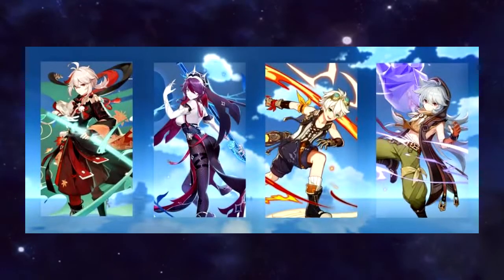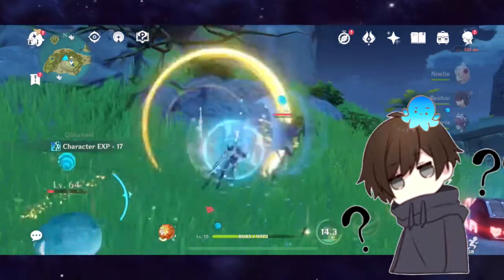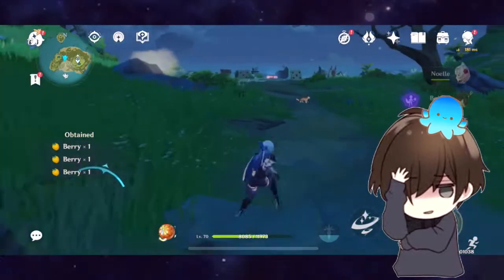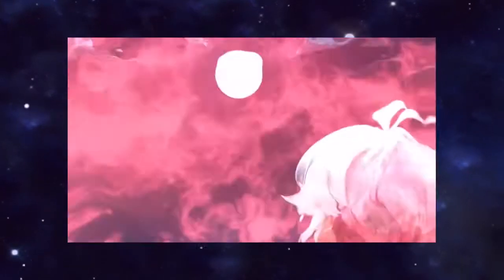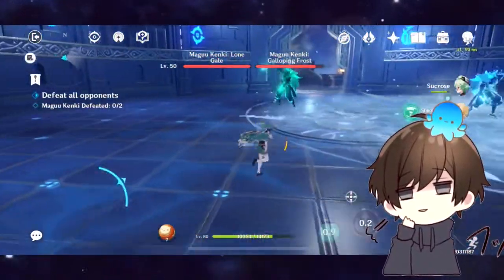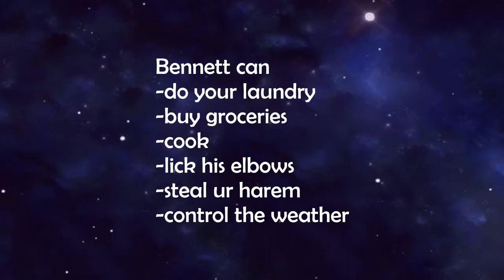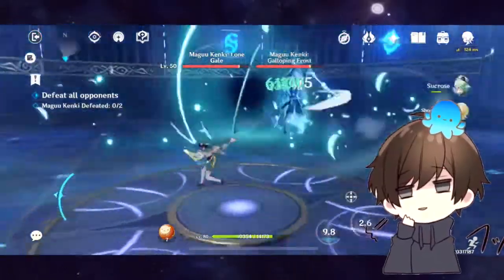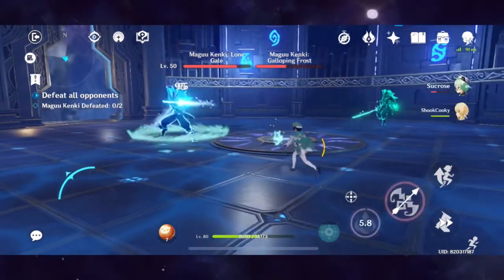Kazuha Banner looks amazing, but you should skip..?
Bennett- best 4 star period
Rosaria - best mommy cryo support/phys dps
Razor - good doge boi with big pp dmg
Kazuha- swirls for days

Inazuma will come with a million new awesome characters they havent showed you yet so save those precious primos

outro: Omae Wa Mou by Shayne Orok